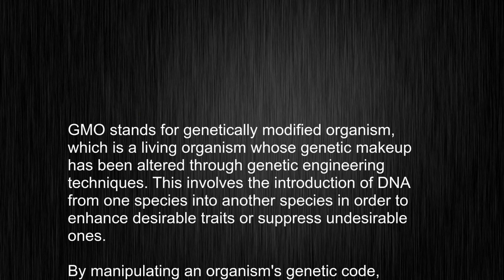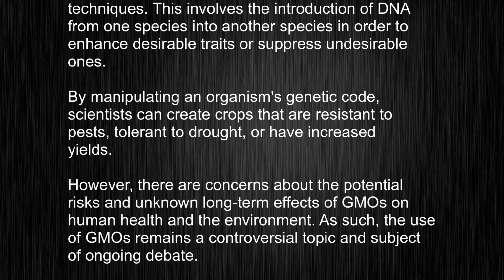What's the meaning of "GMO", How to pronounce GMO?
This video tells you what "GMO" means, how to pronounce it, provides a pronunciation guide and an accurate definition.
   00:00 Pronunciation
   00:23 Meaning

   - What is the meaning of GMO
   - How to say GMO
   - What is the definition of GMO
   - How to pronounce GMO

   Visit our free audio/video dictionary tutorial to learn how to correctly pronounce words/names and to learn their meanings, definitions, just like GMO definition and meaning in Merriam-Webster, GMO definition and meaning in Collins English Dictionary, GMO definition and meaning in The Oxford English Dictionary, GMO definition and meaning in Longman Dictionary of Contemporary English, GMO definition and meaning in Cambridge Advanced Learner's Dictionary, and more.